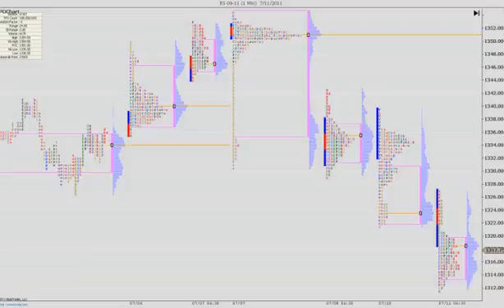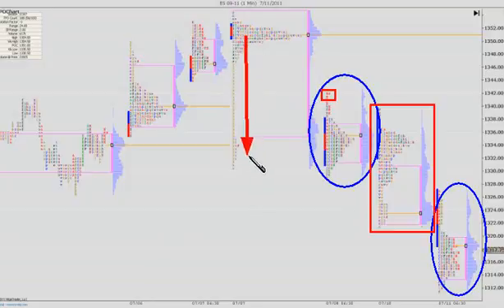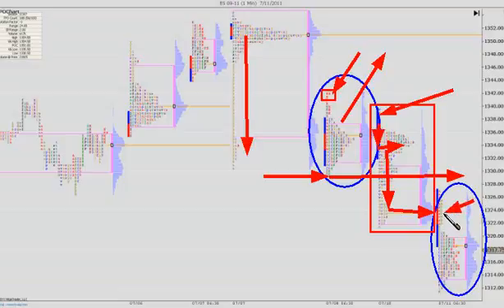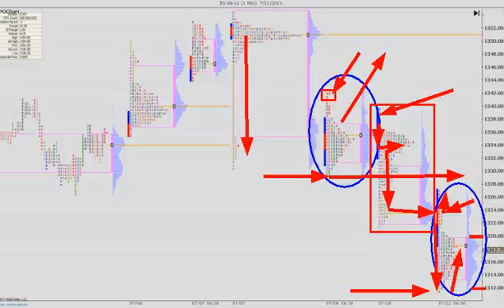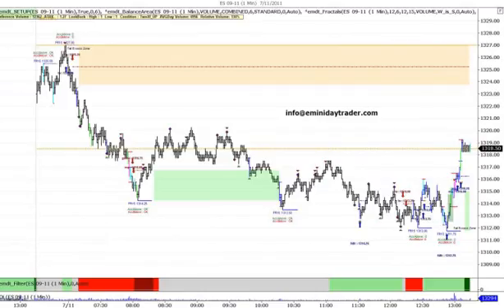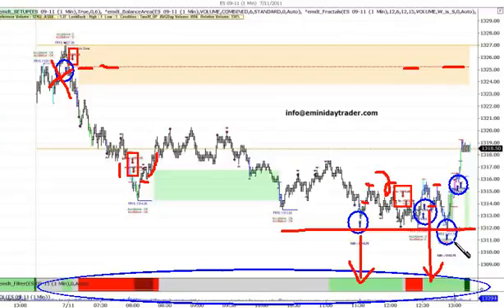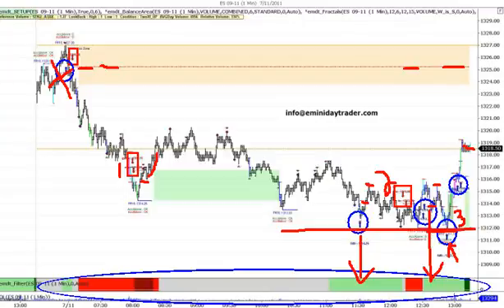emini trades 7-11-2011